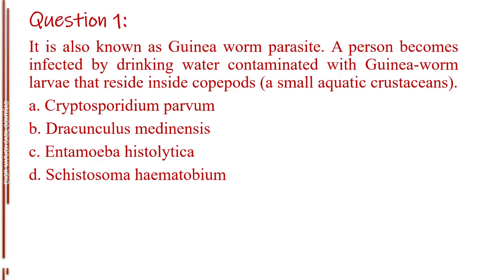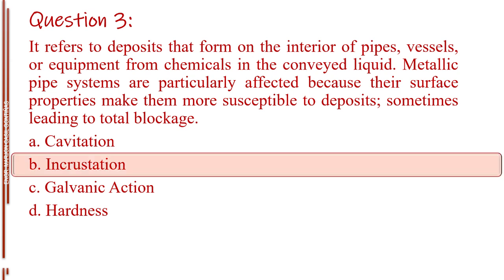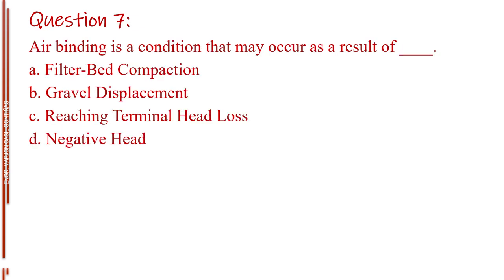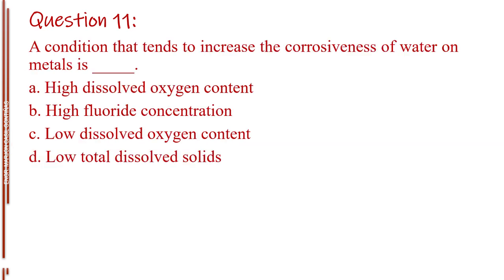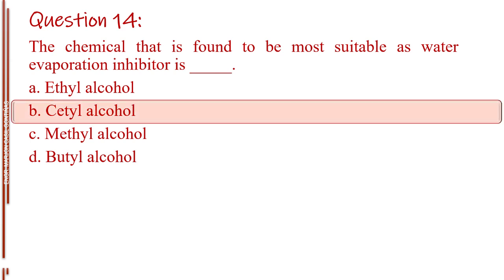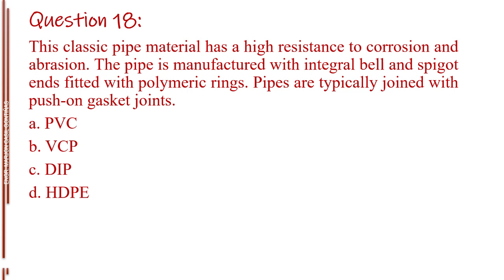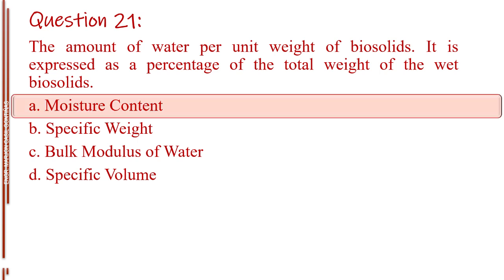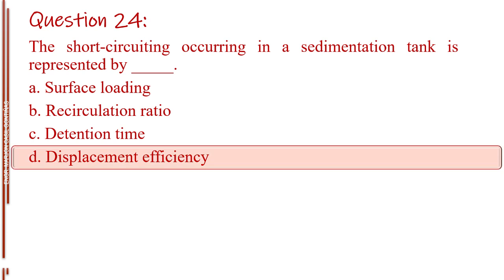Sanitation, Plumbing Design & Installation Part 5 | The Engineer's Space Corner